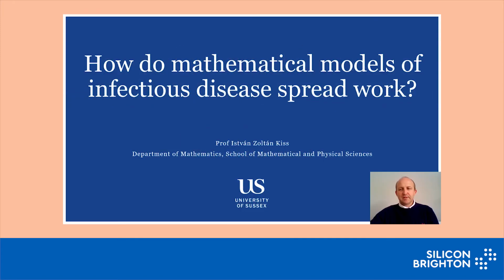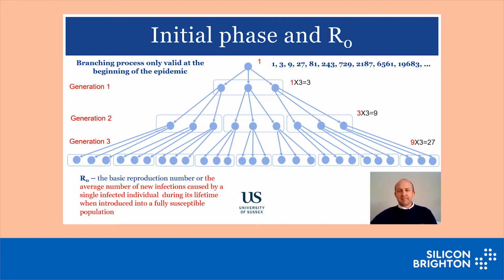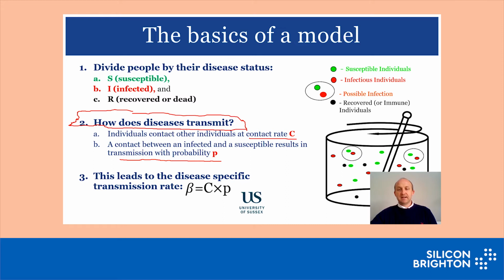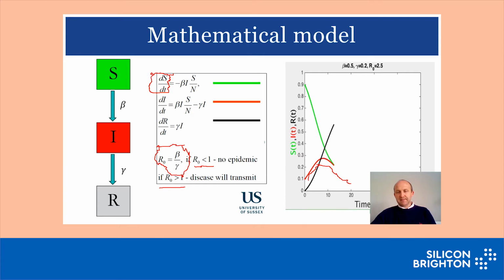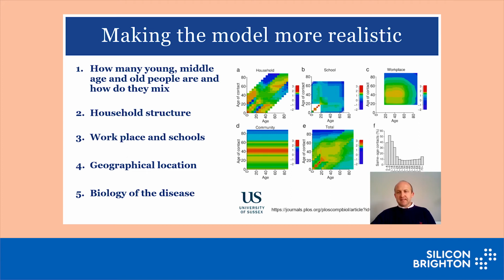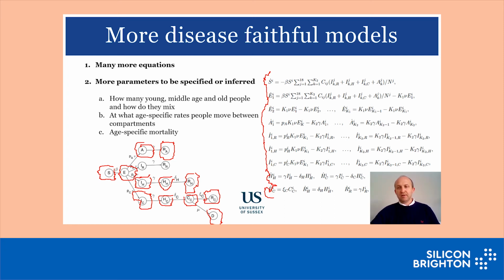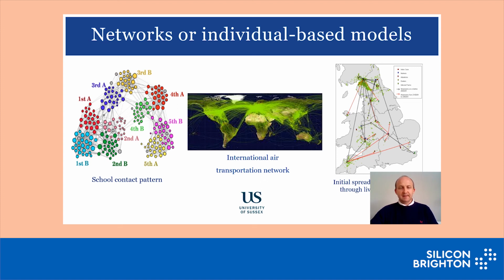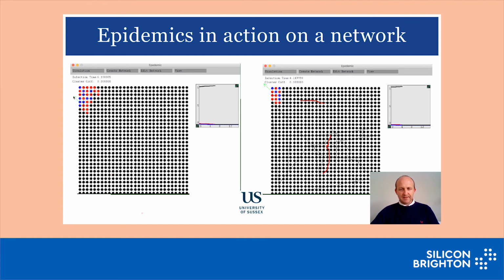Istvan Kiss (Prof. Applied Mathematics, Uni of Sussex) - Mathematical models of infectious disease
Graduate from the Universities of Oxford and Leeds, and now Professor of Applied Mathematics at University of Sussex, Istvan will explain how mathematical models of infectious disease spread work. You do not need to be too technical for this talk, Istvan explains these models in a way we can all understand.